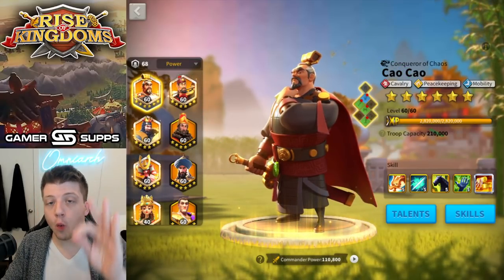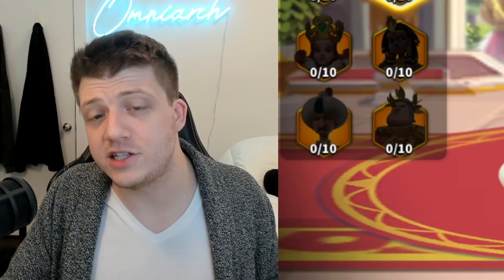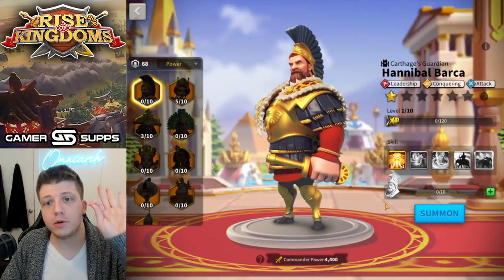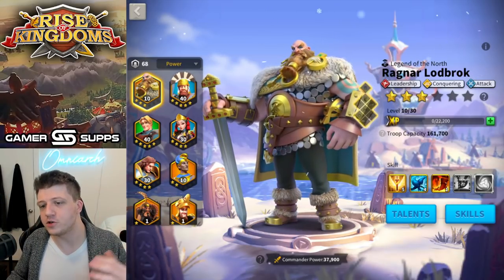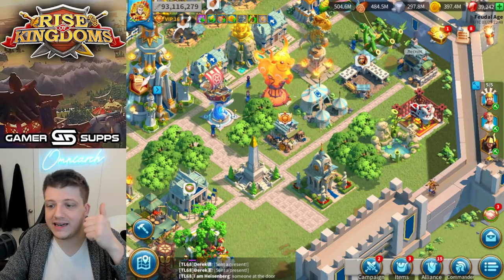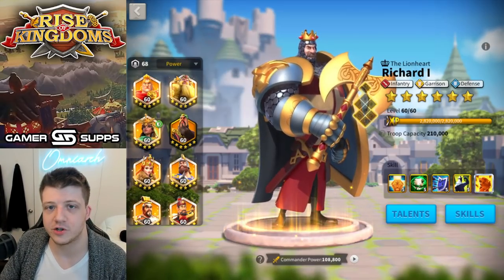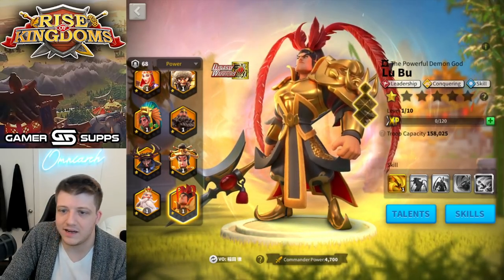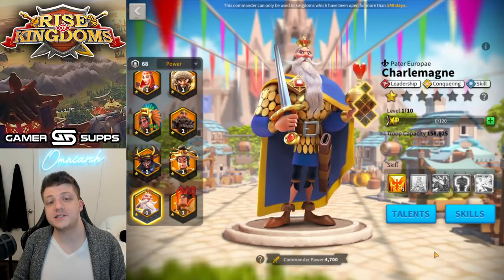7 WORST Legendary Commanders in Rise of Kingdoms (DO NOT INVEST)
⚔ GET RISE OF KINGDOMS FOR PC! 7 WORST Legendary Commanders in Rise of Kingdoms (DO NOT INVEST)

📚 MY BOOK!

In case you missed it, check out my video "Is Minamoto WORTH IT in Rise of Kingdoms 2022? (Relic OP?!)"

Finally, check out my video "DO NOT Buy This Bundle in Rise of Kingdoms! (I'm Spending Less...)"

Real-Time Battles

Exploration & Investigation

Fight alongside your alliance to take control of this vast kingdom. Clash with other players and use superior tactics to emerge victorious in a MMO strategy battle royale. Rise to the top and you and your civilization will be written down in your kingdom’s history!

CHAPTERS:
0:00 Intro (Almost 30k SUBS!)
0:50 7th WORST Legendary Commander
3:56 6th WORST Legendary Commander
7:16 5th WORST Legendary Commander
10:36 4th WORST Legendary Commander
15:02 3rd WORST Legendary Commander
18:52 2nd WORST Legendary Commander
22:05 THE WORST LEGENDARY COMMANDER .